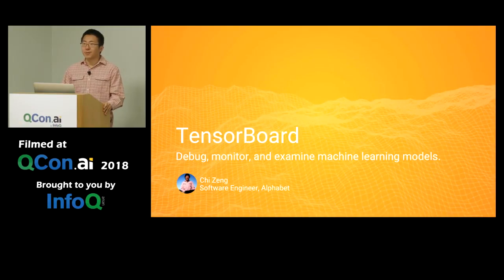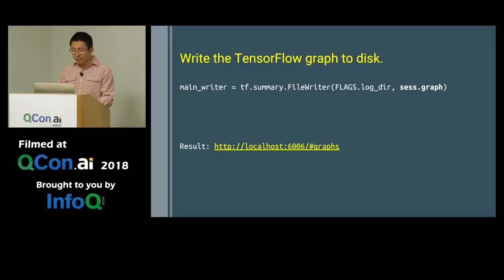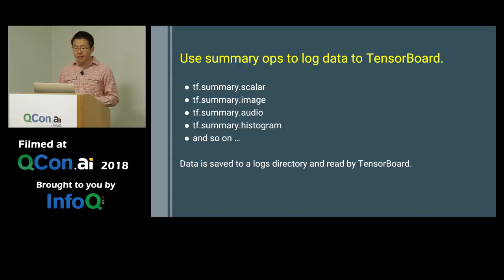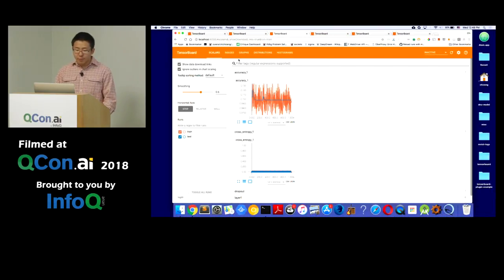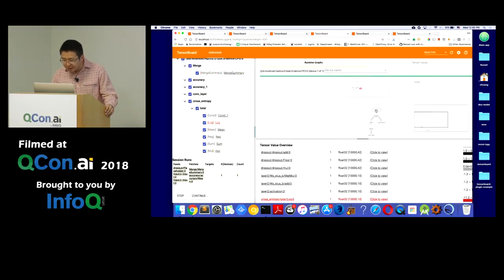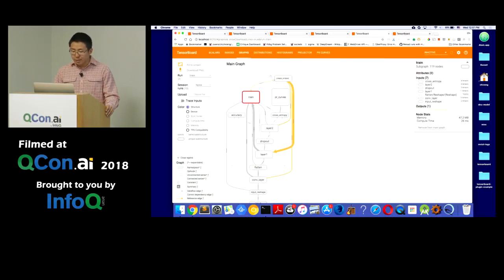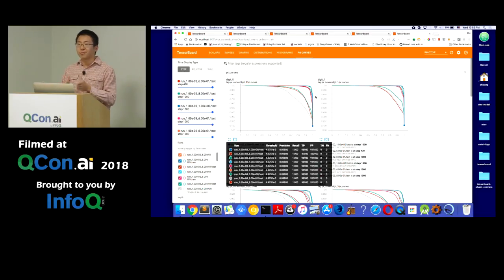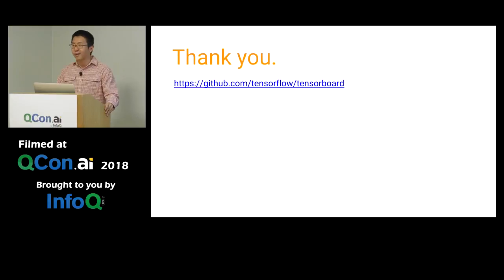TensorBoard: Visualizing Learning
Machine learning models, especially deep learning ones, can be complex. Chi Zeng walks us through how to debug, monitor, and examine the decisions of a TensorFlow-based model using the TensorBoard suite of visualizations.

Chi Zeng works on the TensorBoard suite of visualizations within Google Brain.

If you are a software engineer who wants to learn more about artificial intelligence, machine learning and data engineering from the industry experts and practitioners, follow the topic on InfoQ

If you are an experienced senior engineer or software team lead with ideas you want to share then we would love to hear from you